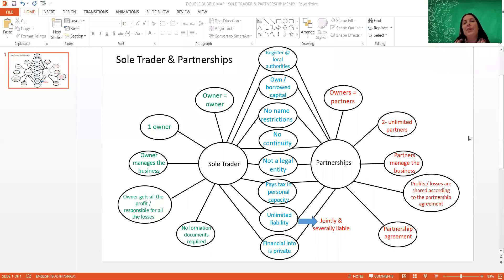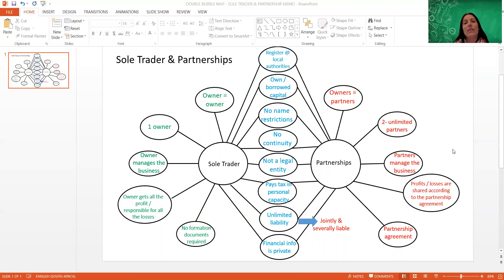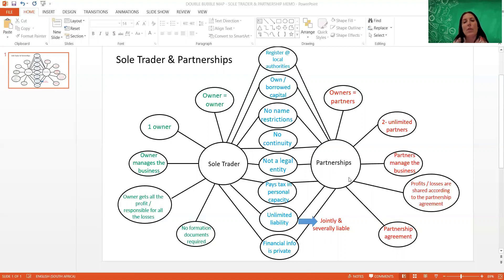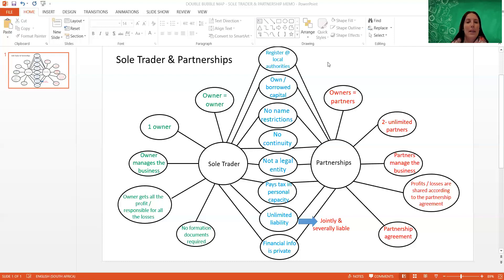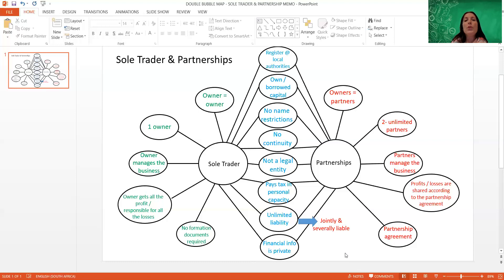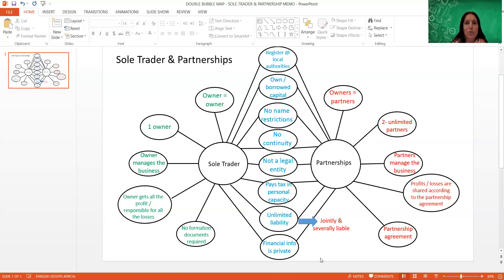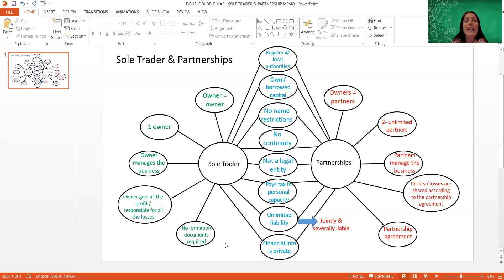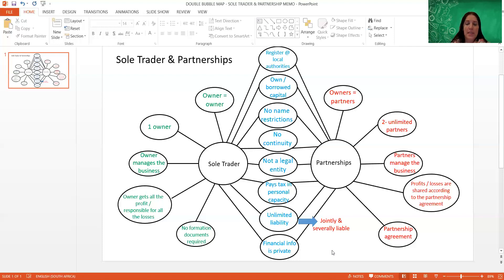Grade 11 Business Studies Sole Trader & Partnership Discussion 20200504